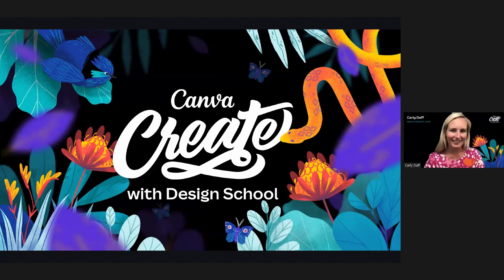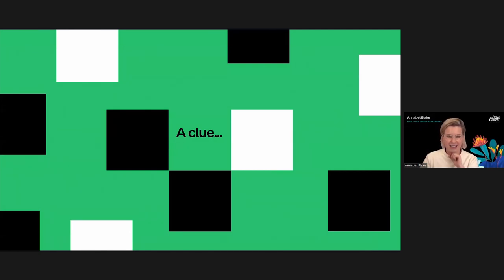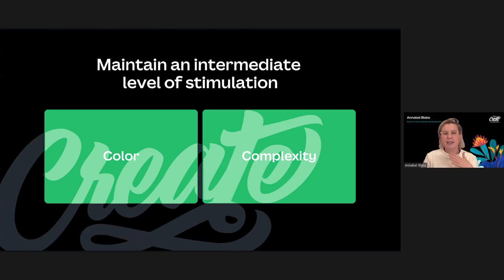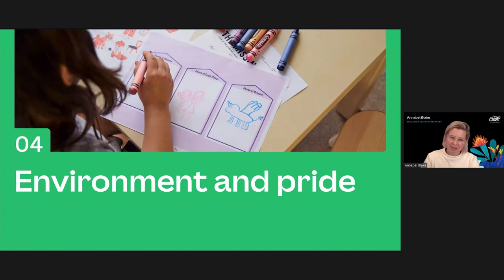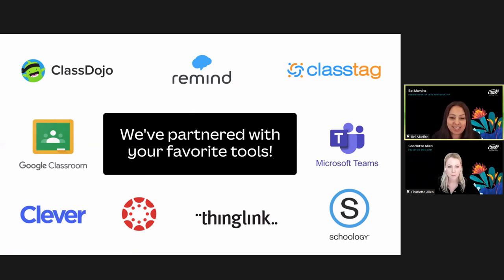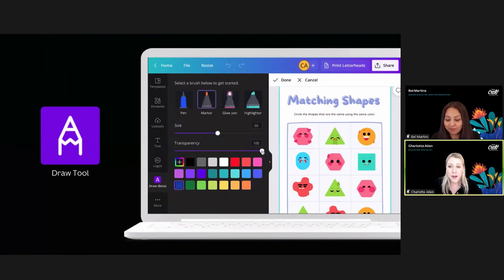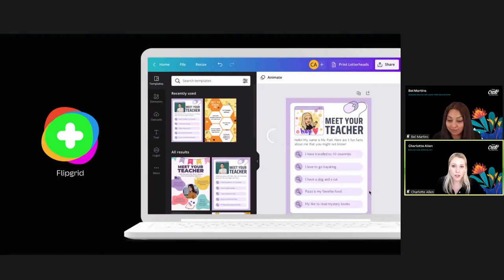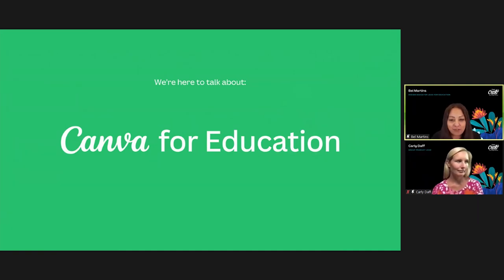Canva Create 2021 Conference: Education Stream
Canva Create features leading speakers and actionable, interactive workshops designed to inspire and motivate while helping you to unlock your creativity and achieve your goals. Sign up to attend future Design School workshops live

🎤  INTRODUCTION (0:00 - 0:26)

⭐️ SESSION 1: CLASSROOM COMMUNITIES (0:26 - 28:05)
As a teacher, the classroom is an important space to foster creativity, growth, and learning. So it’s important to think about unique ways to stay inspired. Whether it’s designing a poster for the classroom, or refreshing lesson plans, join this session for easy tips and tricks you can follow to create your own positive and vibrant classroom experience.

⭐️ SESSION 2: APPSMASHING YOUR CANVA DESIGNS: FOR TEACHERS (28:05 - 52:23)
We’ve partnered with some of your favorite EdTech tools to make interactive learning easier than ever before. In this session, we’ll explore Canva’s inbuilt app store and demonstrate how Canva integrates seamlessly with the classroom tools you know and love. We’ll leave you with actionable tips for making lessons interactive on platforms like Seesaw and Flipgrid to bring an extra element of fun to the classroom. You’ll leave this session with new inspiration for how Canva can be used as an educational tool to empower your students.

⭐️ SESSION 3: VISUAL THINKING FOR 21ST CENTURY LEARNING (52:23 - 1:16:42)
​​Creativity, design, and visual thinking are central to preparing students for the world outside of school, and for fostering engagement in the learning that happens in the classroom. In this session, we’ll break down the role of visual thinking in the classroom and show you how to use Canva to unlock creativity. We promise that you’ll walk away inspired to use visual thinking in the classroom to improve learning outcomes.

🎤  EDUCATION Q&A (1:16:42 - 1:25:04)

👍 Let's see how many likes this video can get!

CANVA CREATE 2021
Canva Create is a free jam-packed two-day event designed to unlock your creativity. It took place on November 16 and 17 2021 and featured inspiring keynote speakers, industry experts, and engaging panelists across a range of topics. Whether you're looking to learn practical skills in design, build a strong brand to achieve your big goals, understand how to pitch for your startup, or create a teaching space prepared for the future, there's a session here for you.

😎 IN THE MOOD FOR SHORTER VIDEOS? TRY THESE:
► Discover short Canva Tips & Tricks:

Happy designing ✨